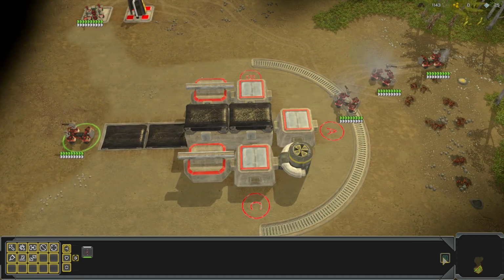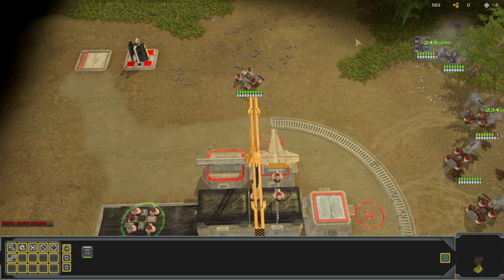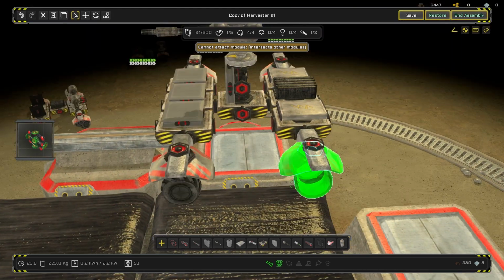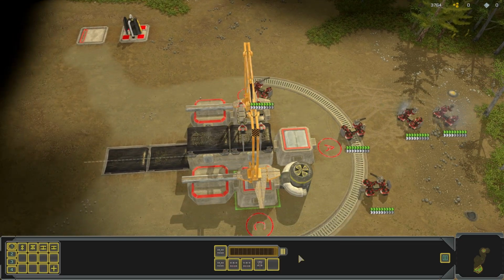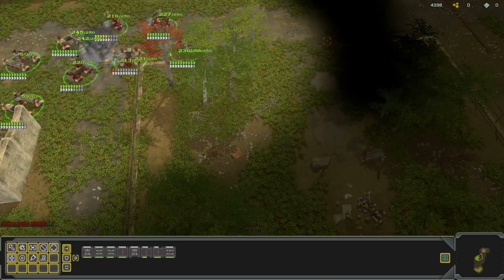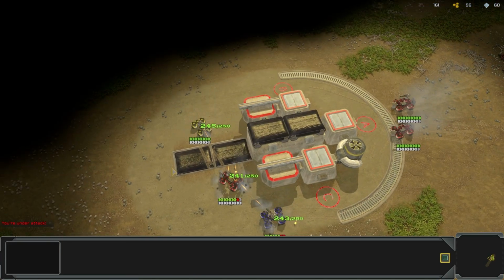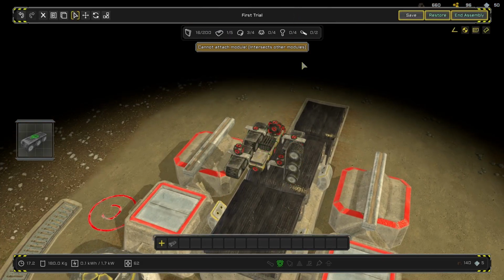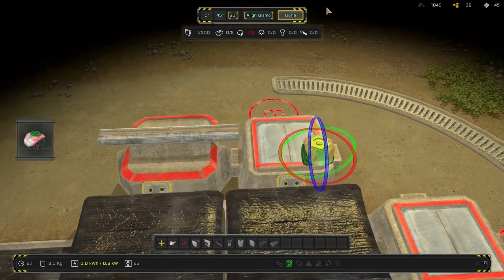Uncrewed #3 Fast Builds, Cannons, Tank Crafts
We get to building bigger and better units to hold their ground against the enemy, time for all new Uncrewed